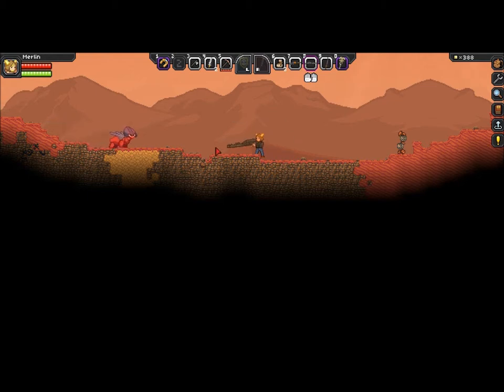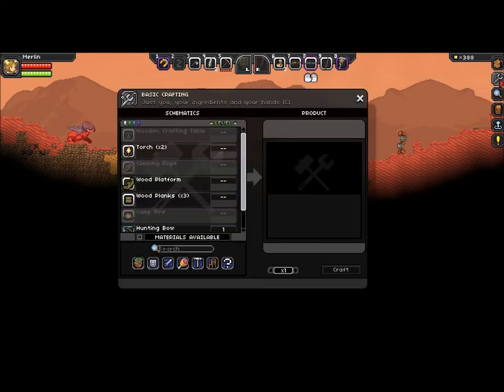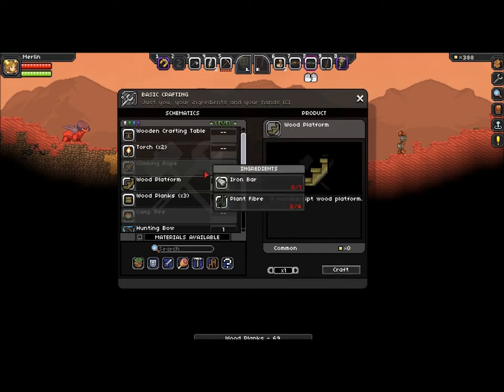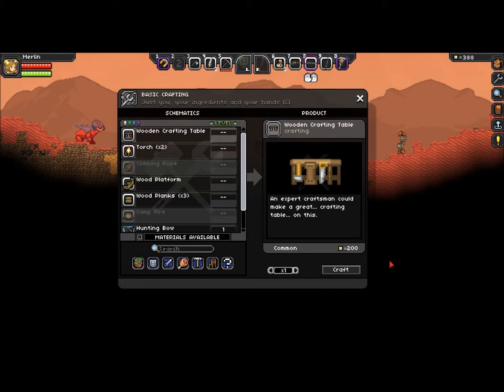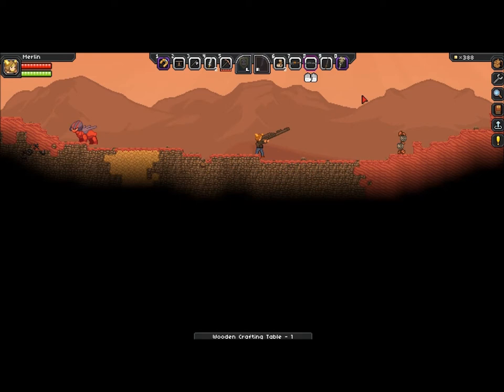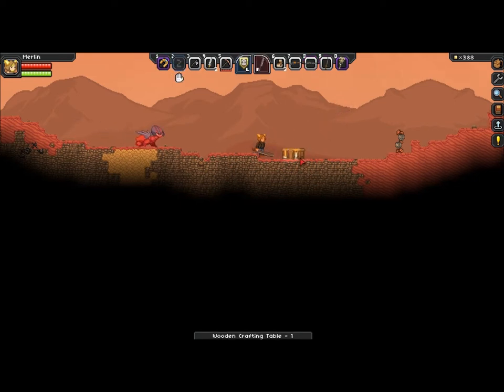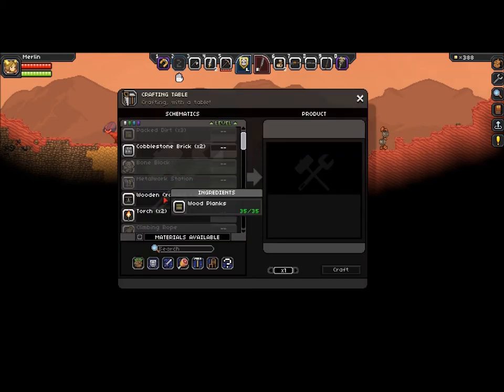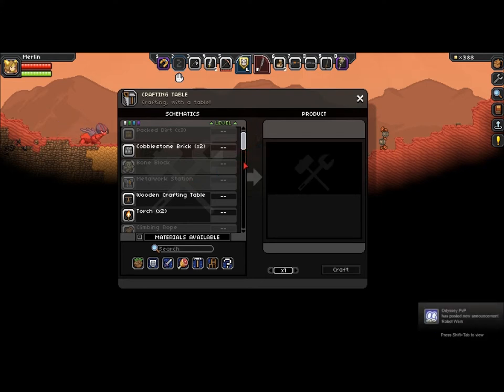Starbound crafting bench, beds and bandages tutorial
a quick tutorial showing how to make a few simple items, and giving an explanation about what they do
this tutorial mainly focuses on the bed, but also covers the crafting bench, and briefly looks at the bandage item